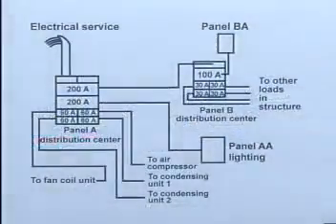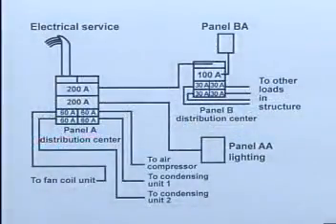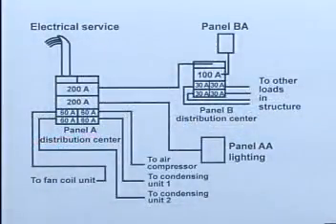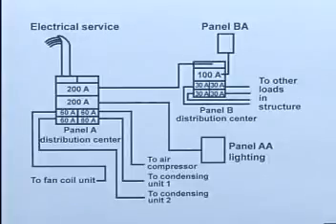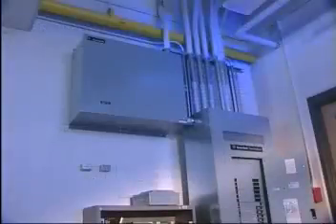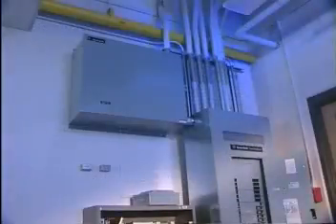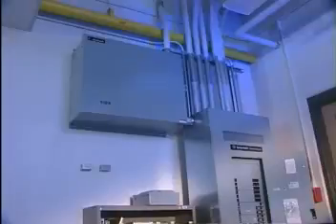Electricity for HVAC #2 0209